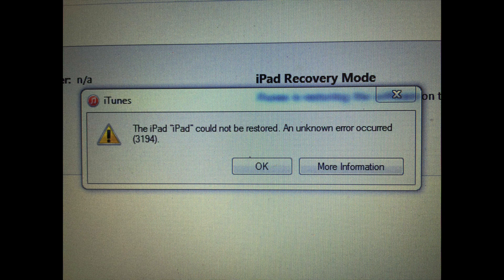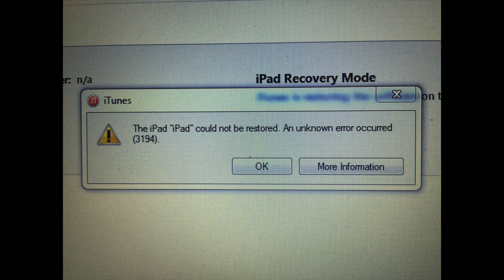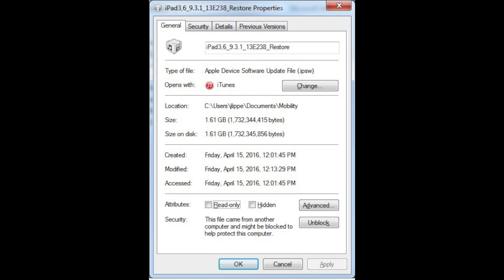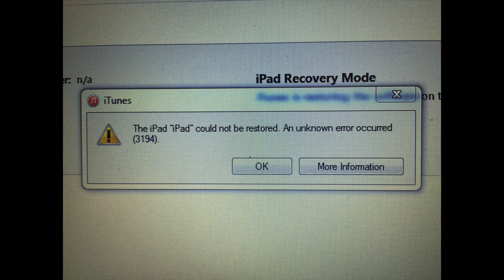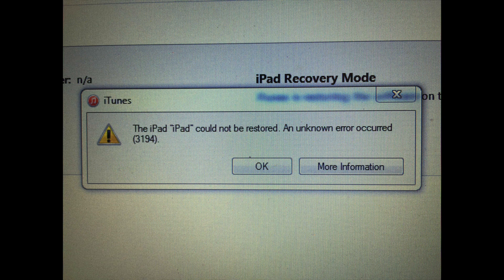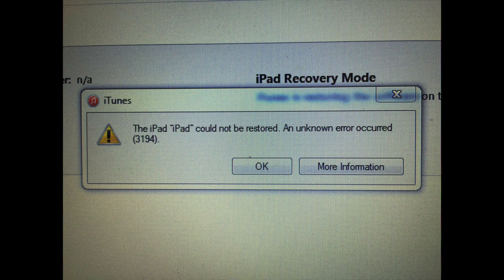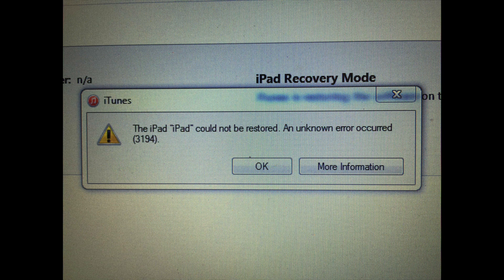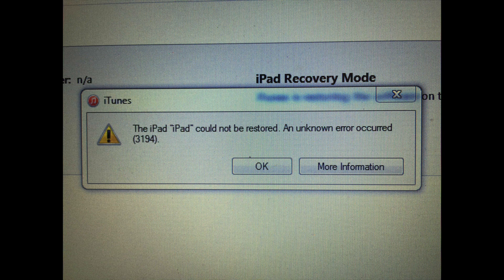The iPad could not be restored An unknown error occurred 3194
How i fixed it.  Put ipad into restore mode.  download the latest .ispw file.  Hold down shift button, click restore, and navigate to the file and let it restore.